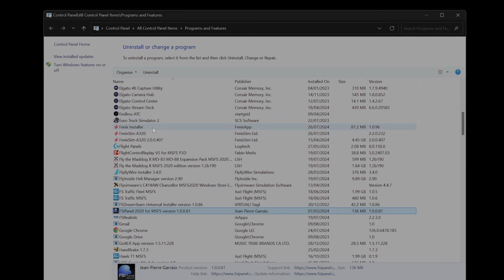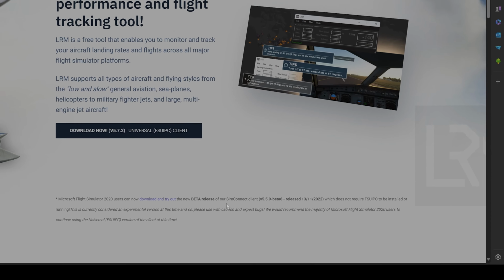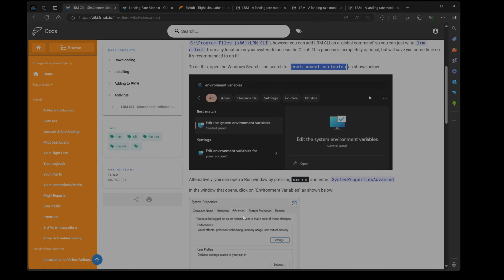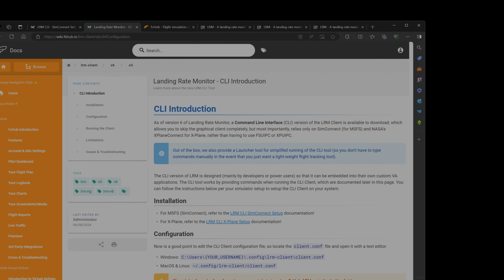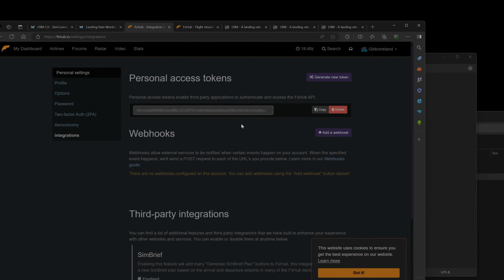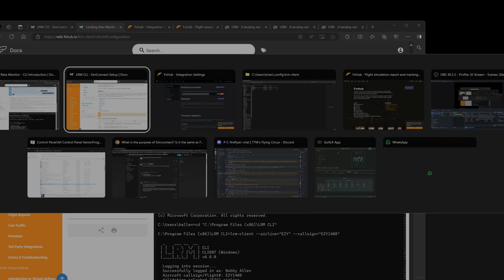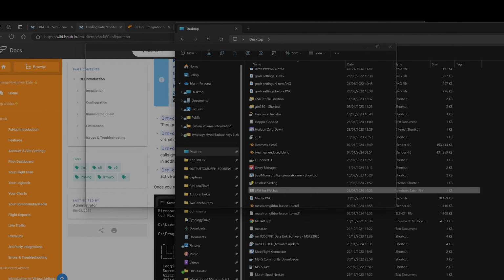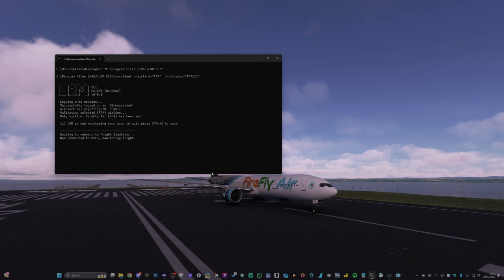How to Install: New LRM Simconnect Client (4K)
Short video by GibboIreland on the steps involved to install the new Landing Rate Monitor (LRM) Simconnect Client:

Thanks as always for watching. Don't forget, I live stream every Monday - Wednesday - Friday from 20:00z

A special thanks to GG Machines for powering all the content created by TwoToneMurphy. Specialists of gaming hardware and software